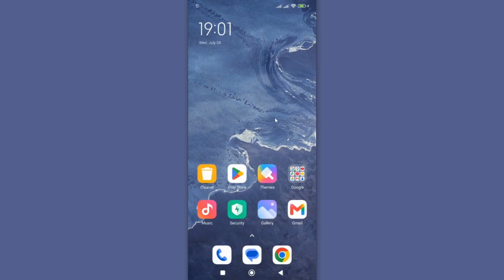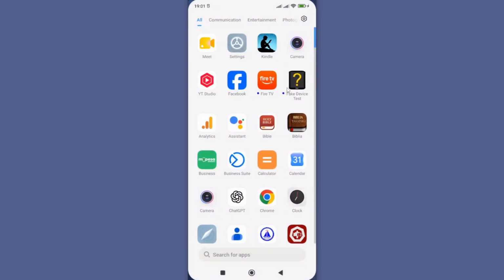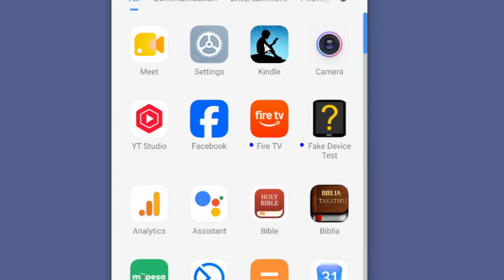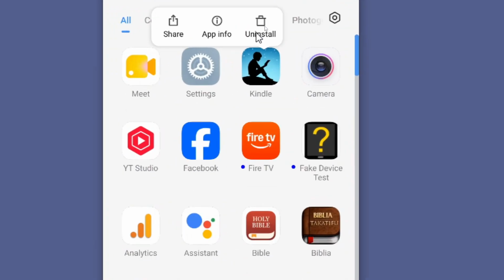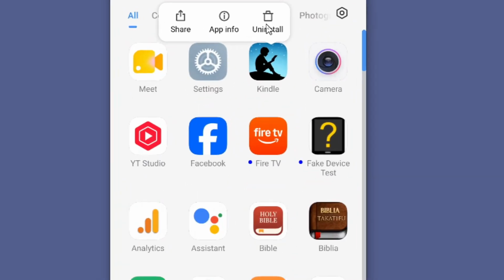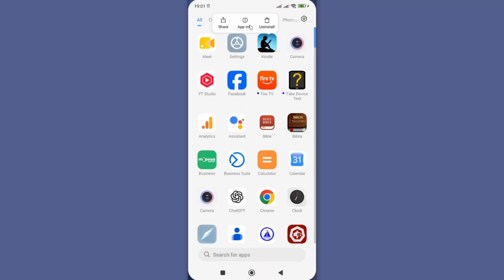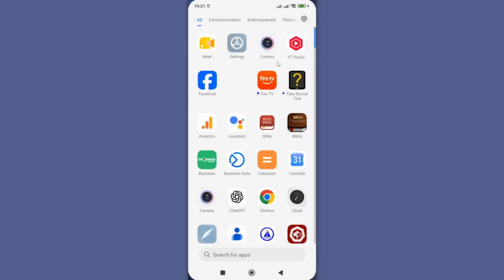How To Uninstall Amazon KIndle Reading App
In this video, you'll learn how to uninstall the Amazon Kindle Reading app quickly and easily from your smartphone. Whether you no longer use the Kindle app, want to reinstall it to fix an issue, or simply need to free up storage space, this step-by-step guide will show you how to remove it from your Android or iPhone.

📌 What you'll learn:

How to locate the Amazon Kindle Reading app on your device
How to uninstall the Kindle app on Android or iPhone
How to remove app data and cache (if applicable)
Tips for reinstalling the Amazon Kindle Reading app if you need it again later

Follow this simple tutorial to uninstall the Amazon Kindle Reading app and keep your smartphone clean and organized.